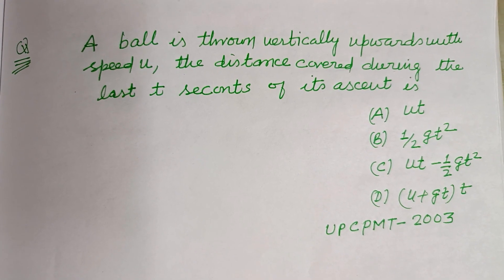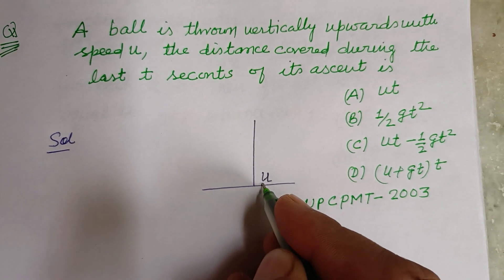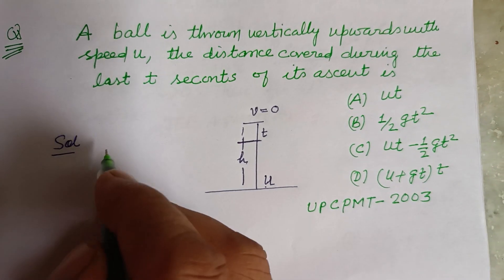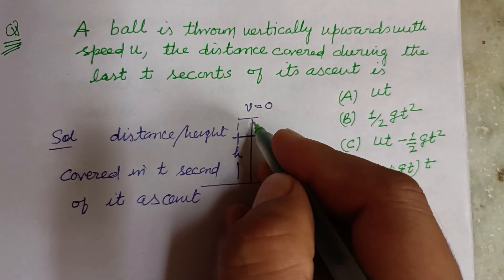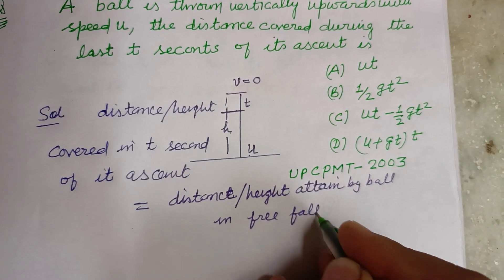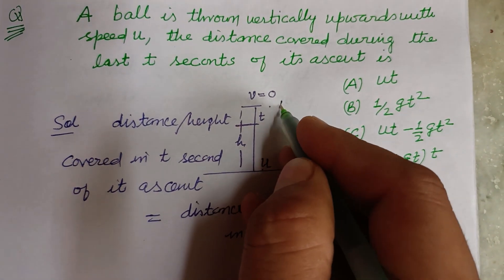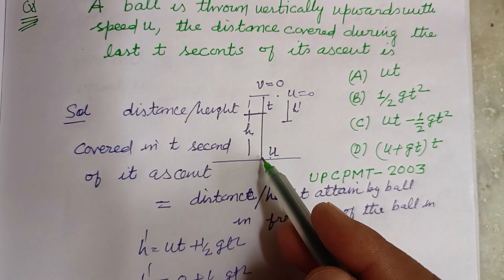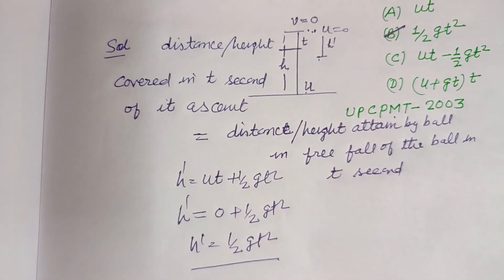A ball is thrown vertically upward with speed u the distance covered during the last t seconds..